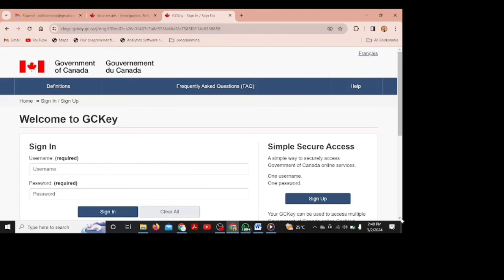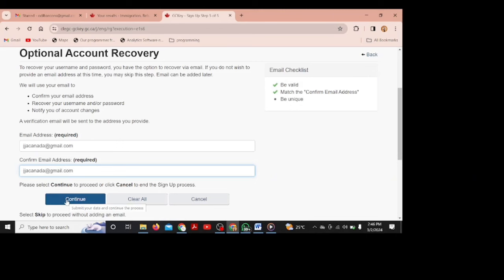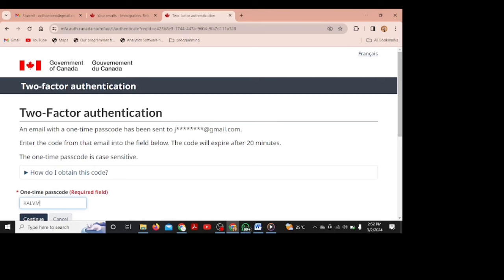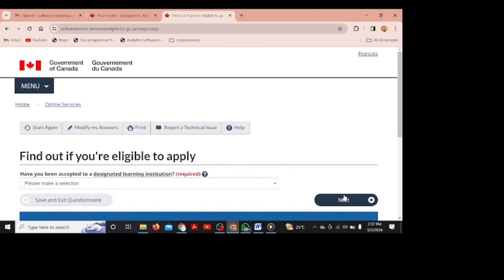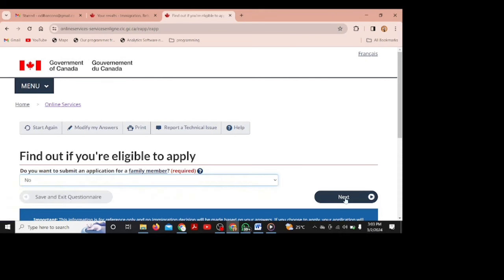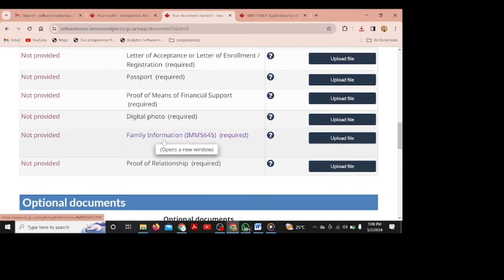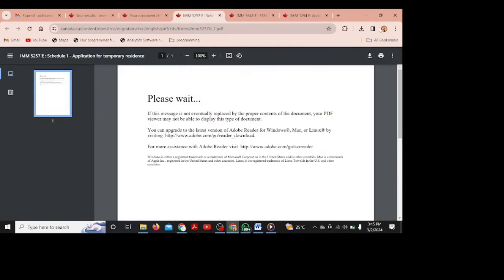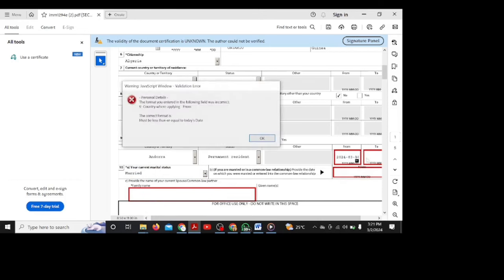HOW TO SET UP GC KEY ACCOUNT IN 2024 FOR CANADA 🇨🇦 STUDY PERMIT / EXPRESS ENTRY/ IRCC PORTAL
in this video I made explanation and step by step guide on how to navigate the  portal of Immigration Refugee Council of Canada IRCC like a professional. I showed how you can answer all the questions, create a user name and and sign up with GC key. you will learn how to fill all the IMM forms